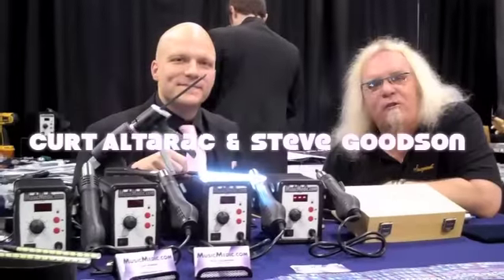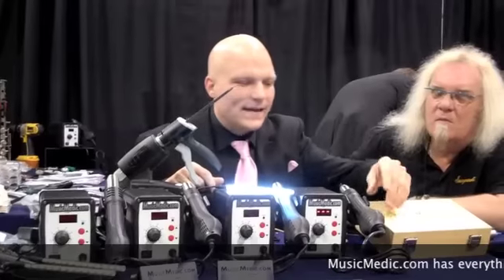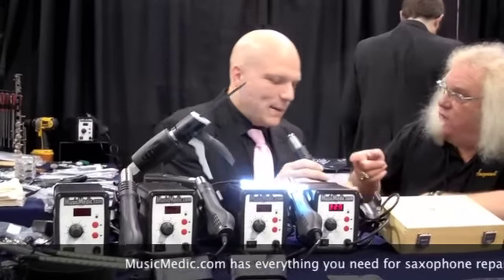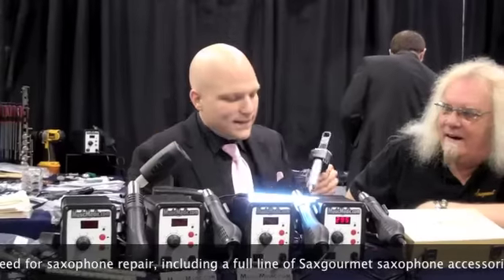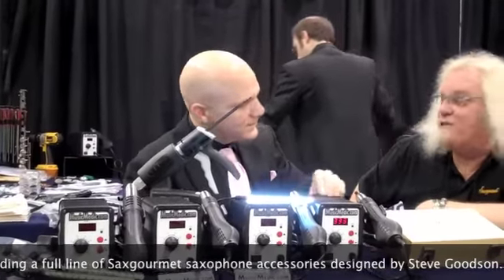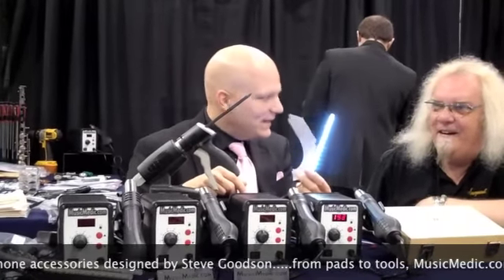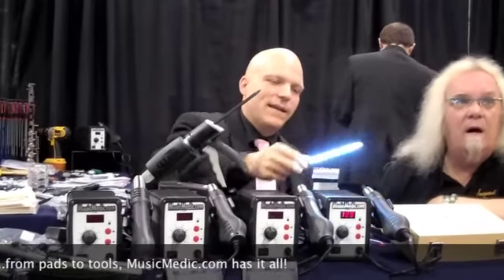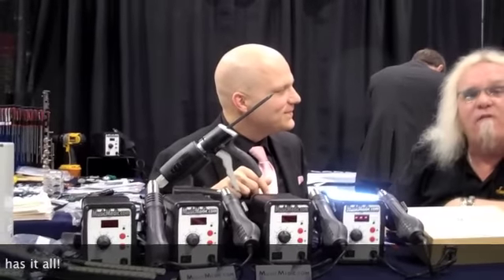MusicMedic.com & Steve Goodson: NAMM 2011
Curt Altarac of MusicMedic.com demonstrates some great new saxophone repair products